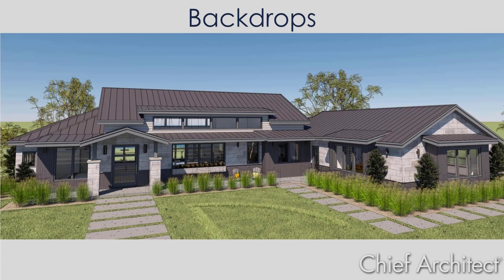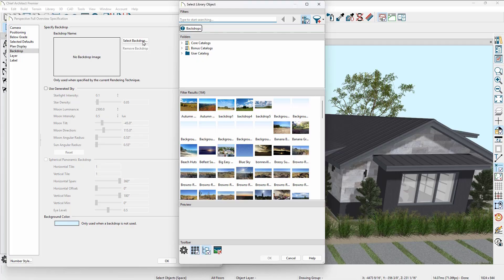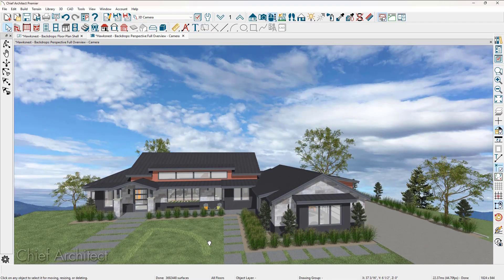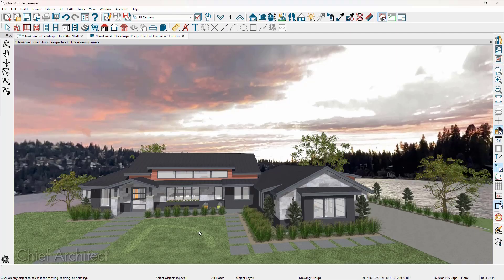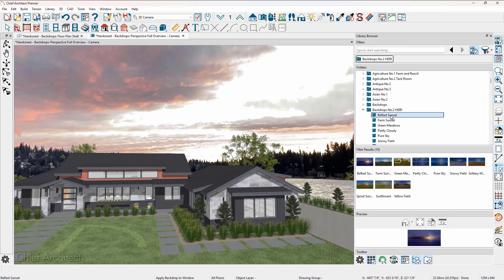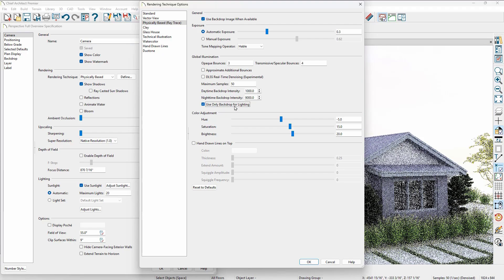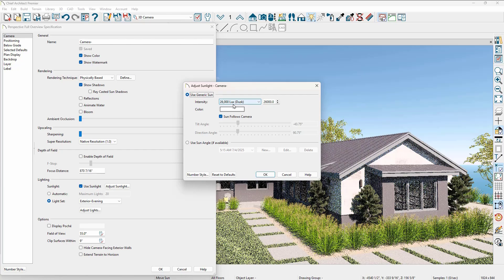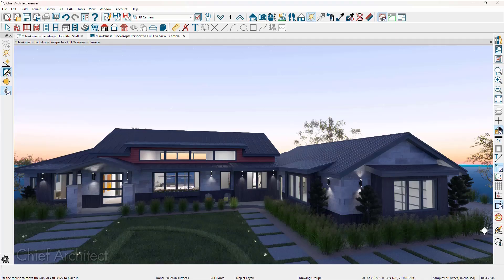Applying Backdrops & Background Colors in Chief Architect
Learn how to apply backdrops and customize background colors in any 3D view with Chief Architect Premier. Whether you’re creating renderings, walkthroughs, or presentation visuals, adjusting your backdrops can take your designs to the next level. In this tutorial, we’ll walk you through the simple steps to set up backdrops and fine-tune background colors for a polished, professional look.